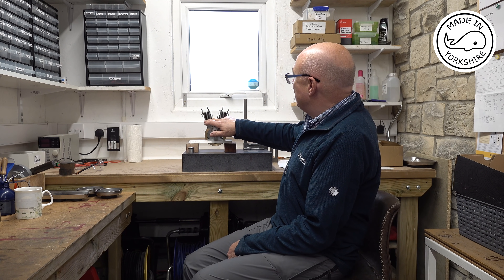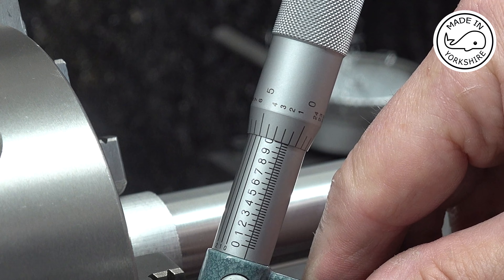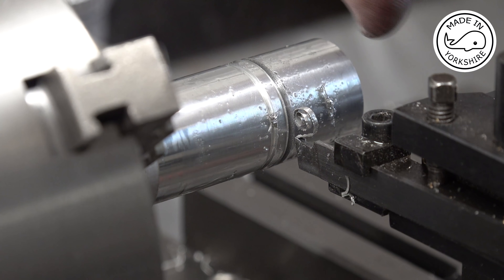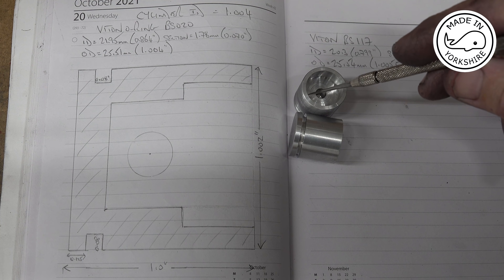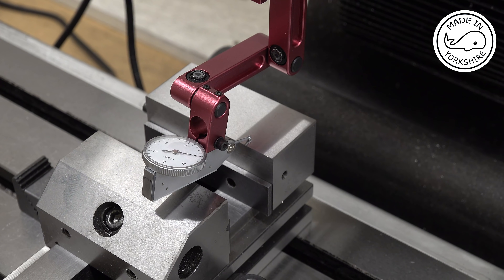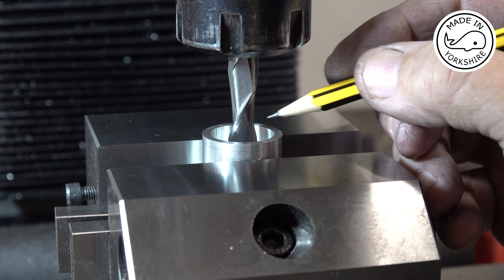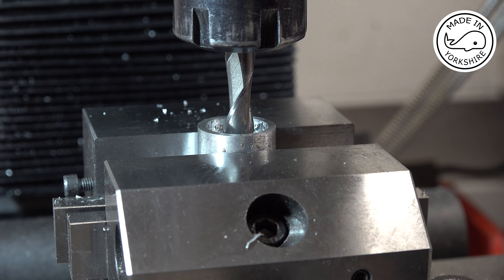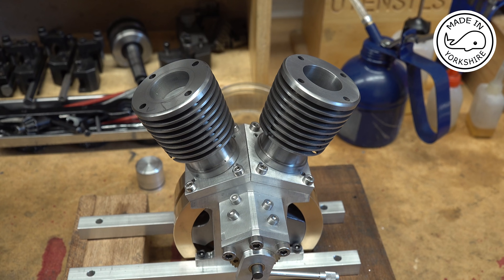MT44 Part 11 - Hoglet V-twin IC Engine. Machining the Pistons. In 4K/UHD by Andrew Whale.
Making a Hoglet V-twin Engine.
In this video, part 11 of the series, I machine the pistons. I used a BS020 Viton o-ring for the piston ring. Based on my experience of making the Jerry Howell Farm Boy IC engine, I decided to machine the groove about 0.010" wider and deeper than the o-ring. I also machined the piston to an OD of approximately 1.002". You might decide to stick to the dimensions in the drawing.

You can purchase the plans for this engine from modelenginebuilder.com
The magazines are a convenient digital download.
The Hoglet build is covered in issues #10 & #11 and only cost $6.00 (US) each. This works out at around UK£4.00 - a bargain!
I hope some of you will have a go at building this engine too.

Cheers!